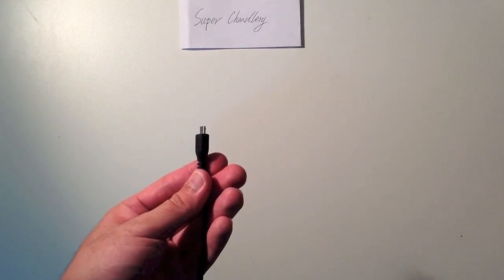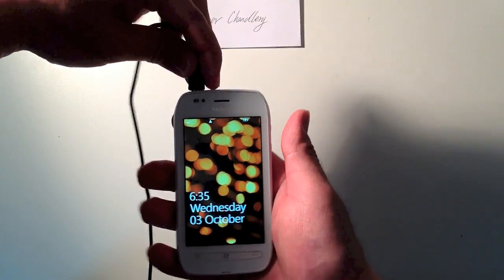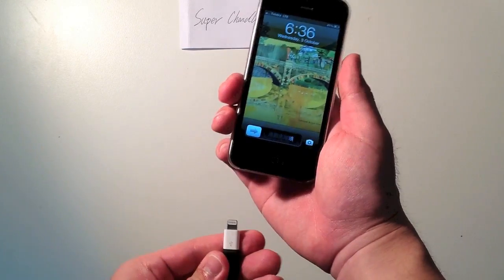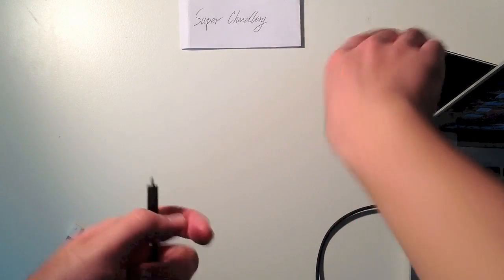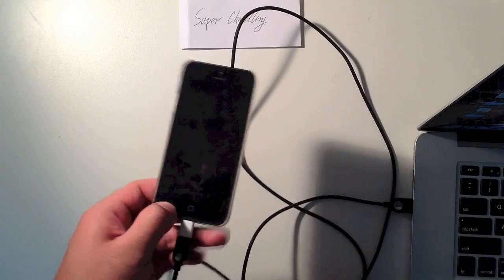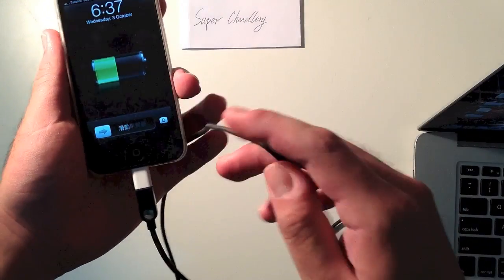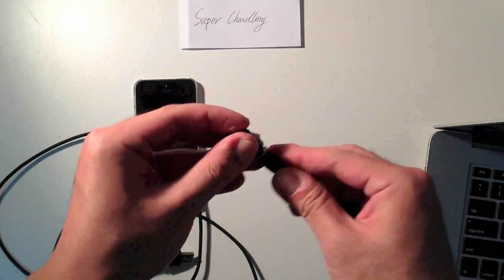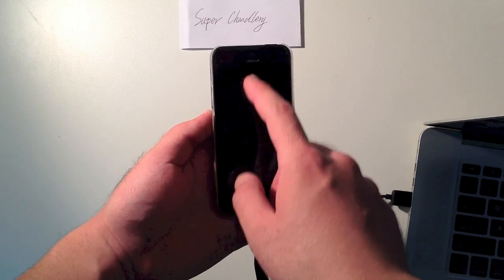[SuperChandlery] Lightning to Micro USB Adapter demo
$35each + $2.2 postage, stock in Sydney, Australia

Available at